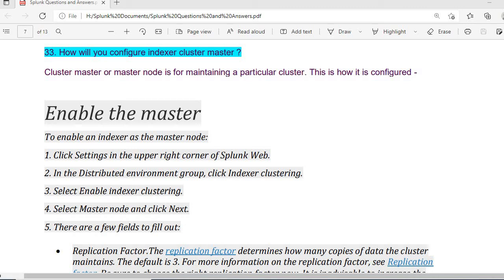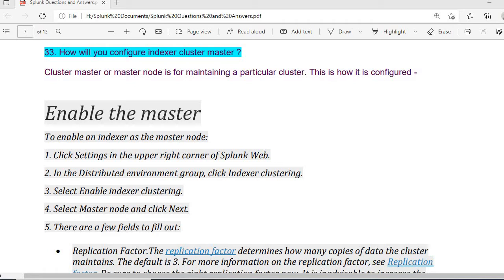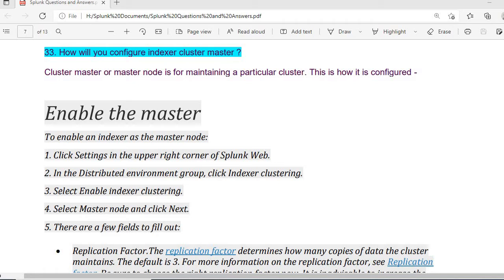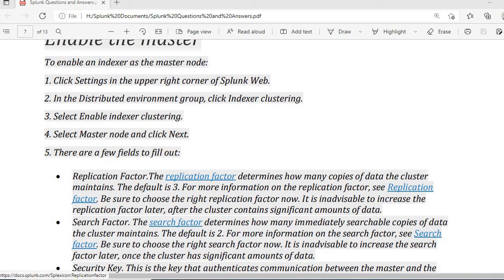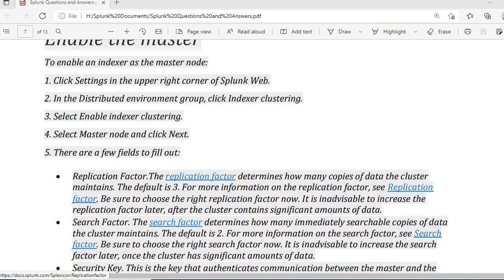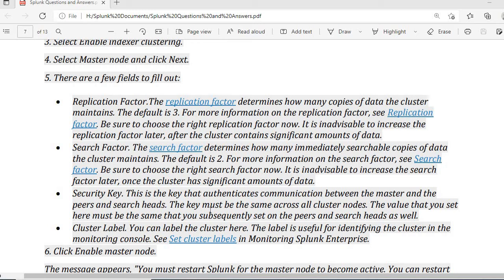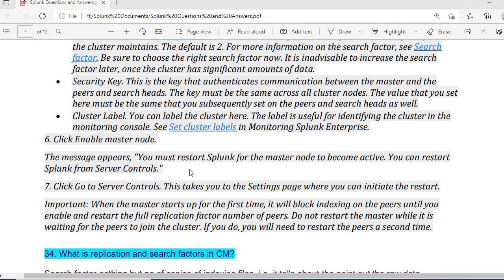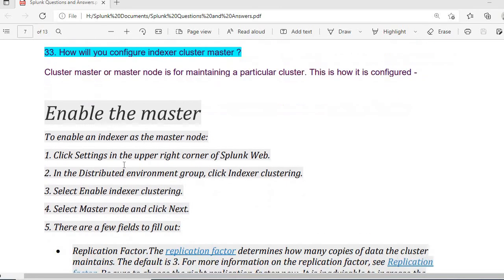Process to configure indexer cluster master.